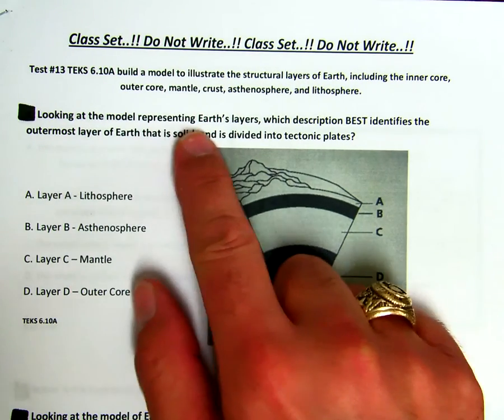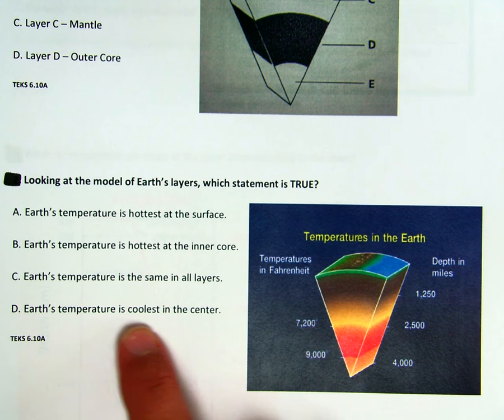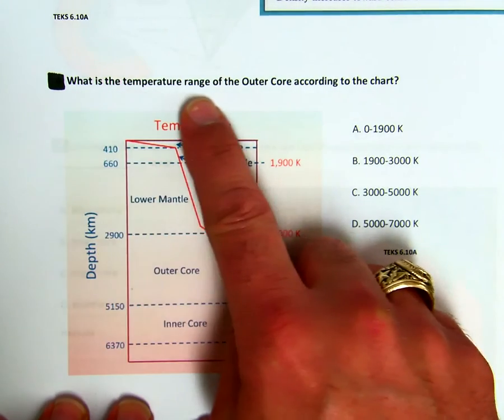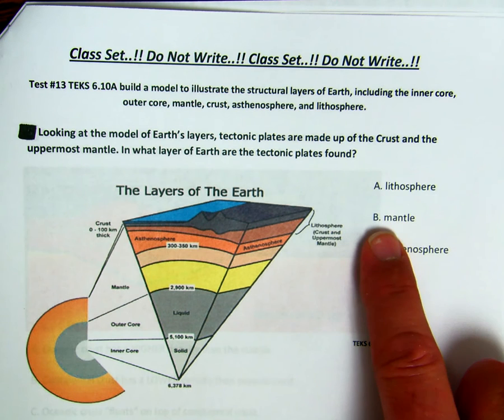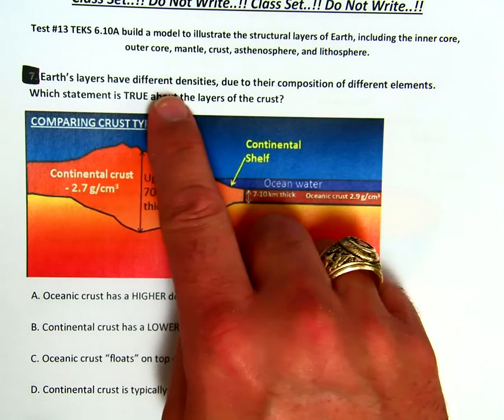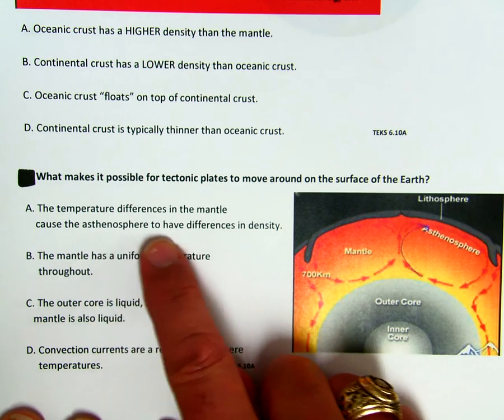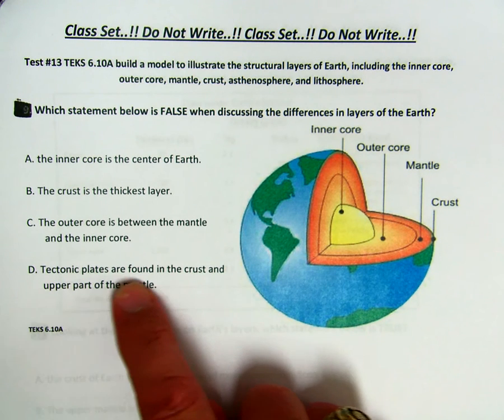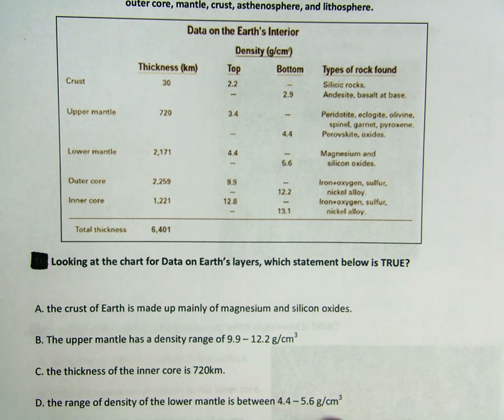Test #13 TEKS 6 10A Layers of Earth